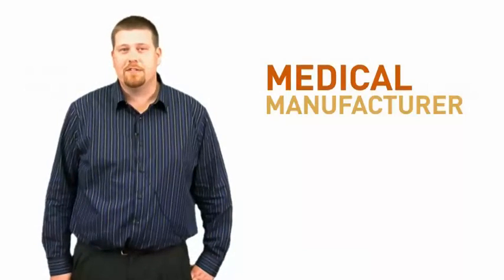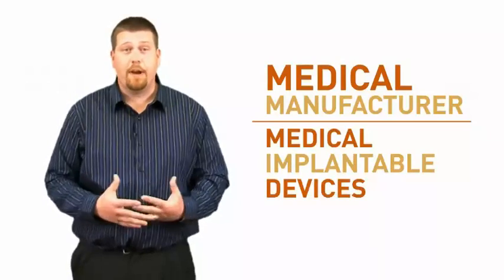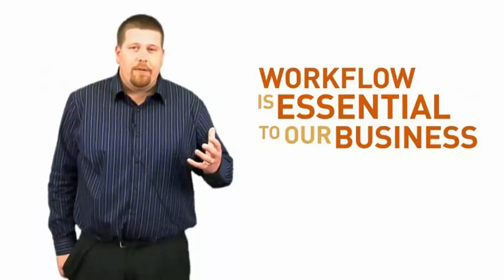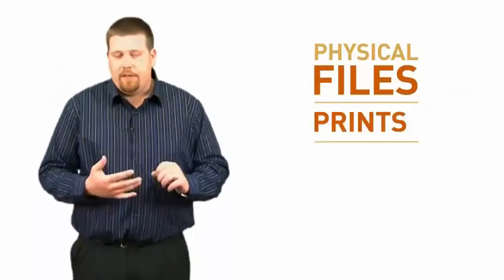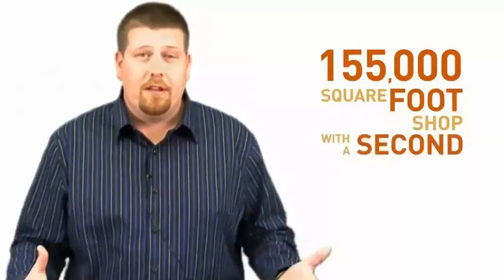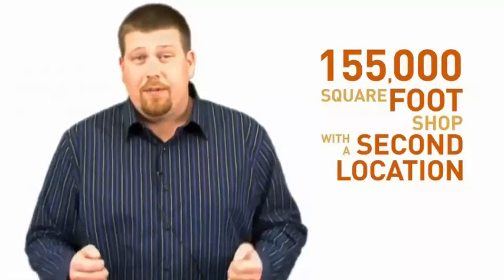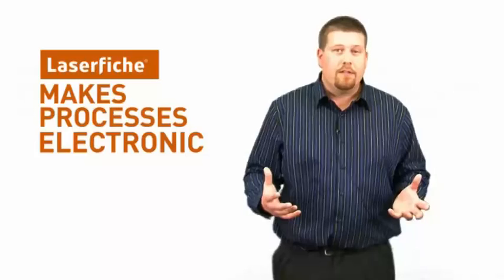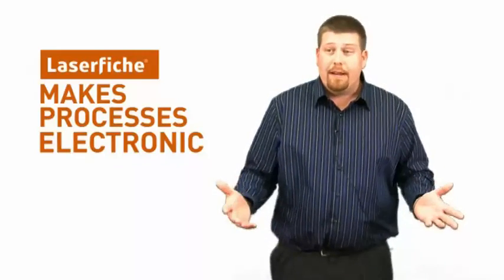Crabtree Minnesota Mike Eklund - RMS - Manufacturing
Laserfiche - Document Management Workflow - Scan Retrieve Organize